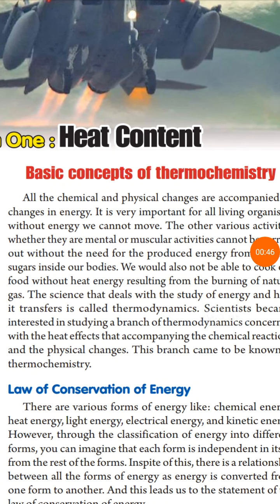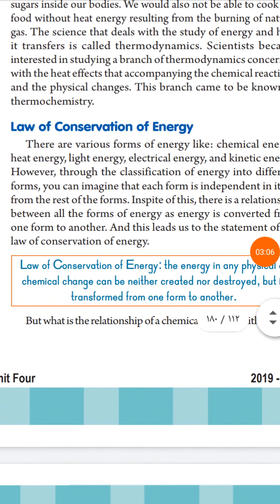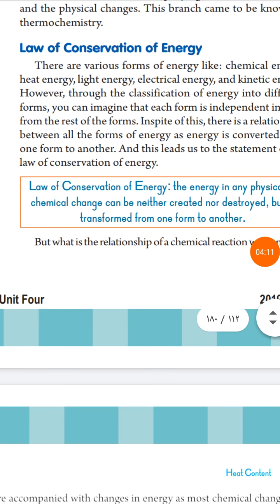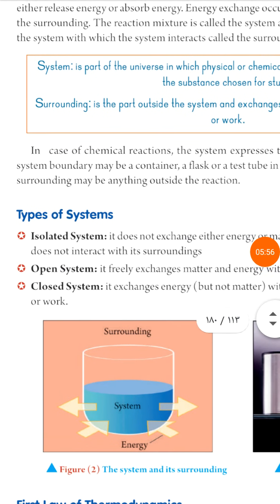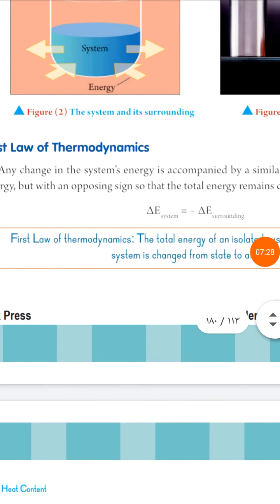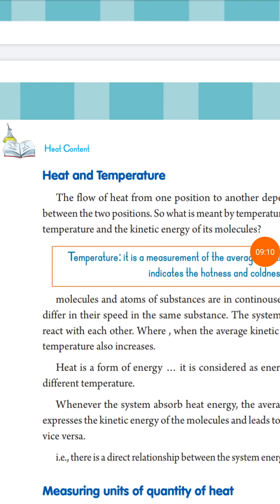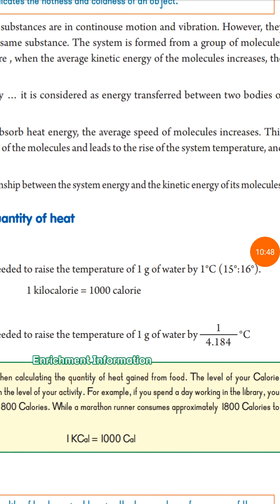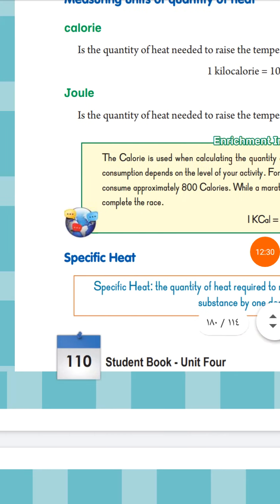First sec..2nd term Video 1. Heat content